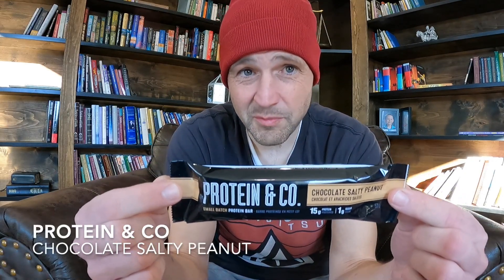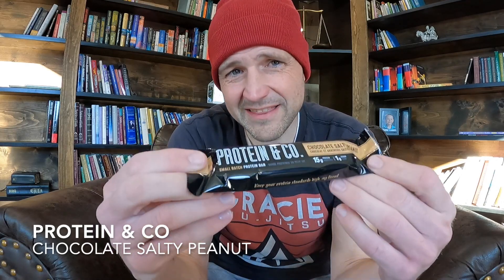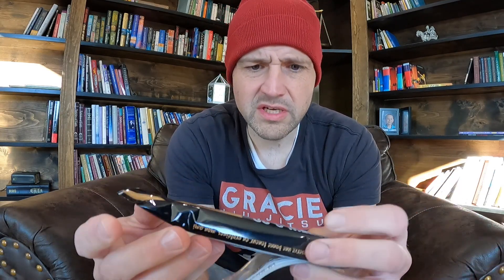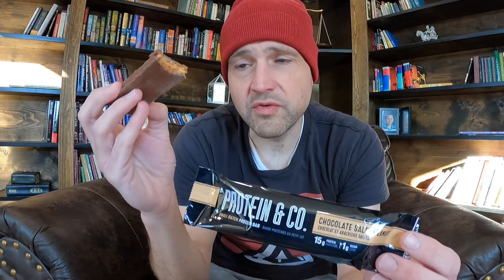Protein Bar Review: Protein and Co Chocolate Salty Peanut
Review of Protein & Co Chocolate Salty Peanut Flavored Protein Bar